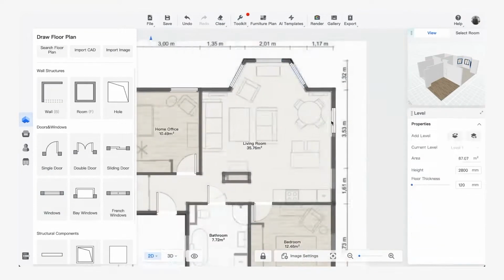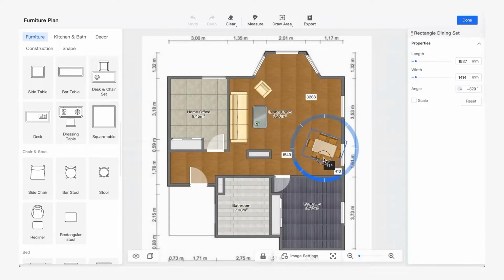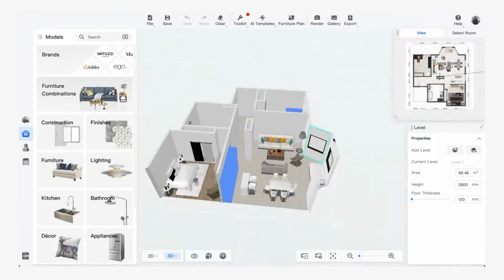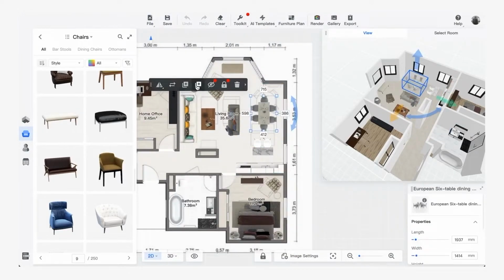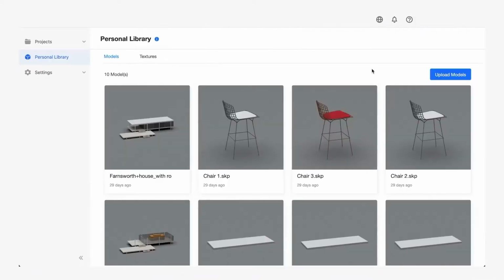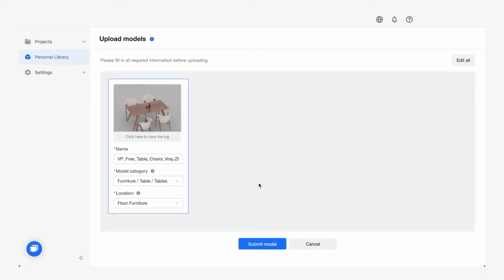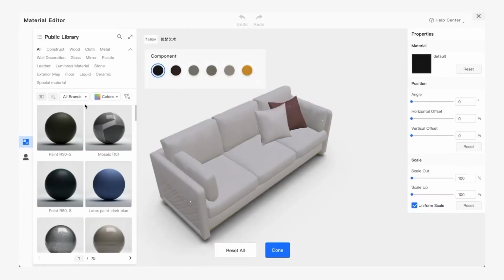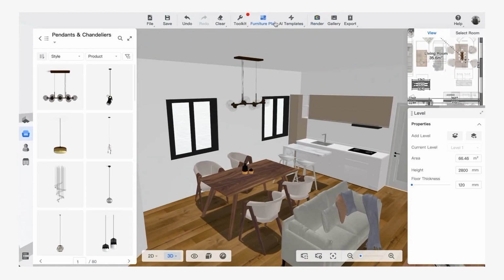MY3DVR for Beginner | How to Furnish & Upload your own model | Interior Design Online